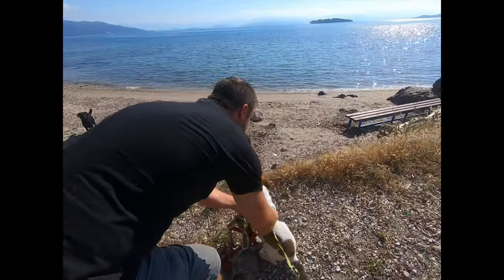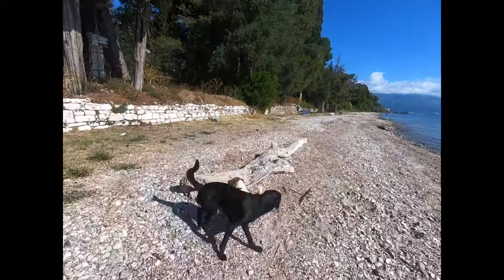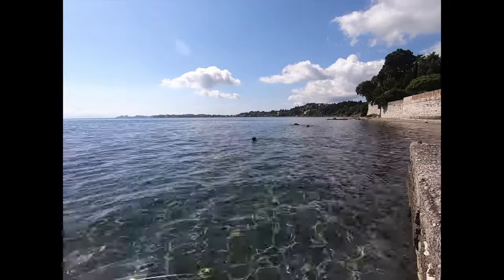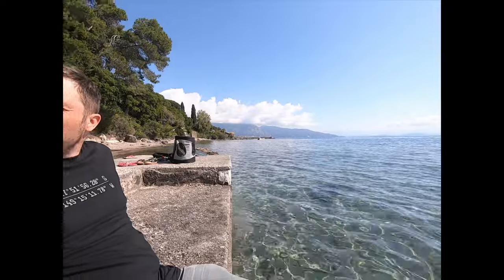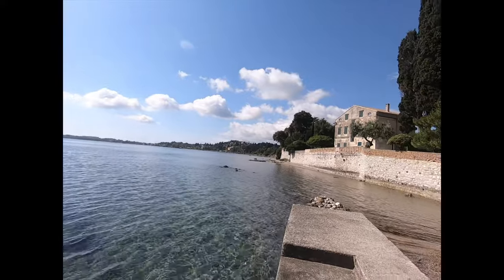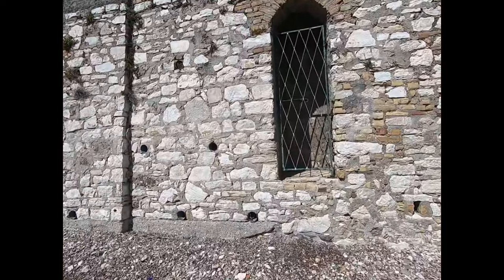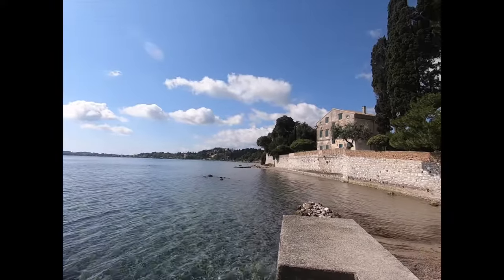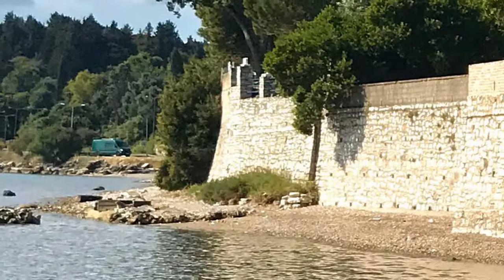The Durrells Corfu - film set house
Our newest vid is up 🎥

We take you with us, to The Durrells Corfu film set house June 2020. take a look, kick back and relax 👍

We have heaps to come + other vids on beautiful places. here's one of our fav spots on Corfu:

Cheers guys - Martin and Kate 👊

🗺  We packed up and hit the road back in 2017 - we totally fell in love with the travelling lifestyle and have been sharing our travels on Facebook and instagram- we are now creating vids to show everyone what life is like on the road!